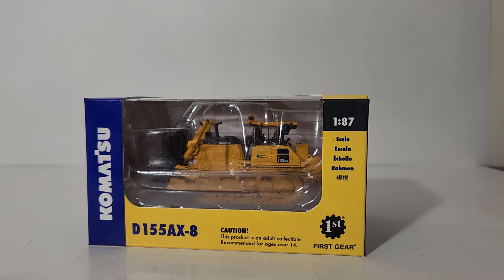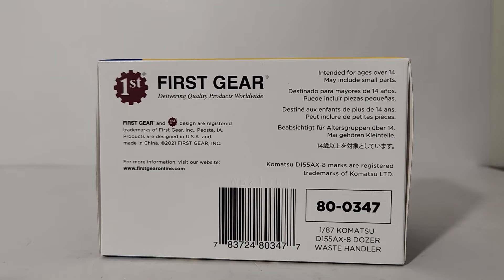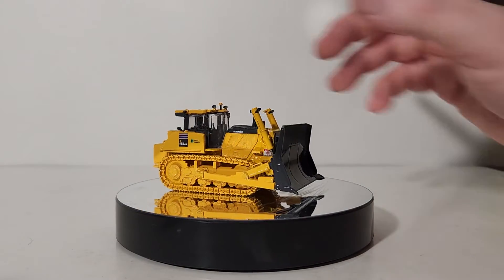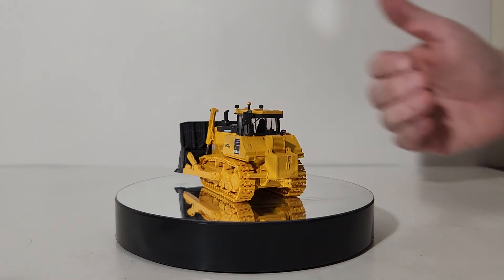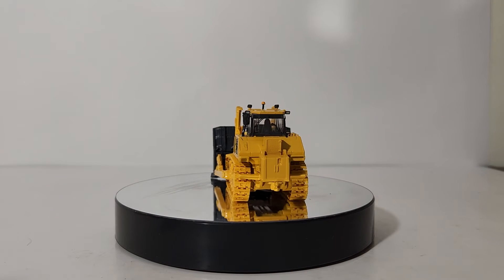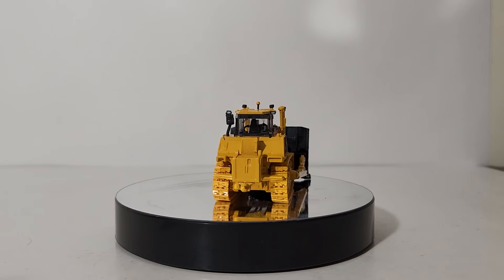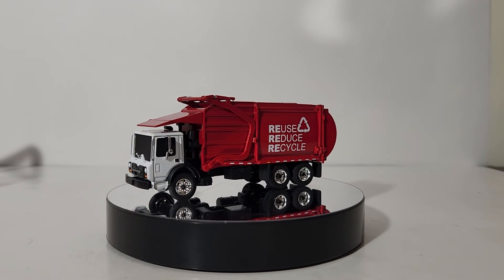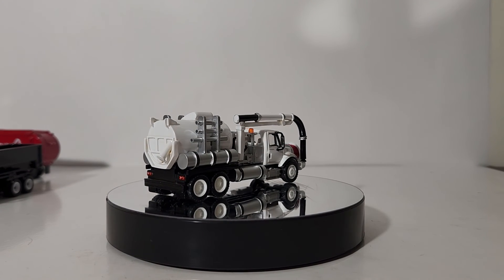1/87 First Gear Komatsu D155AX-8 Waste Handler Dozer PLUS Garbage/Waste Handling Vehicle Collection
This is the official Diecast Emporium review of the 1/87 or HO Scale Komatsu D155AX-8 Waste Handler Bulldozer. The item number is 80-0347. In addition to the unboxing and review of that model, the second half of this video showcases other garbage and refuse models in my HO collection! This model can be purchased today from the Construction Diecast Store at the link provided below.